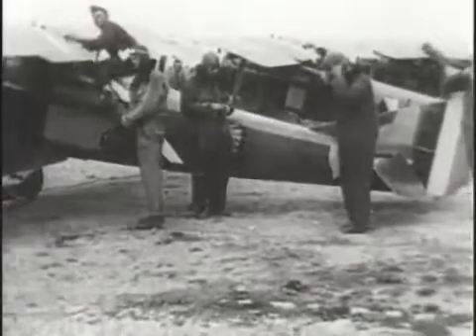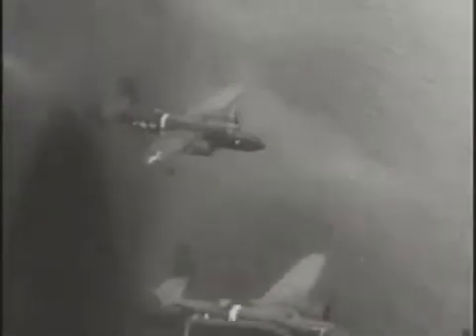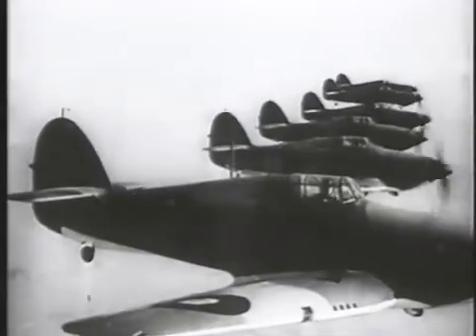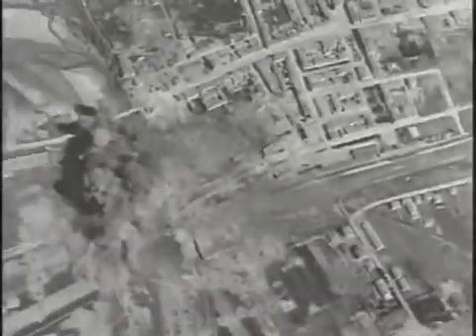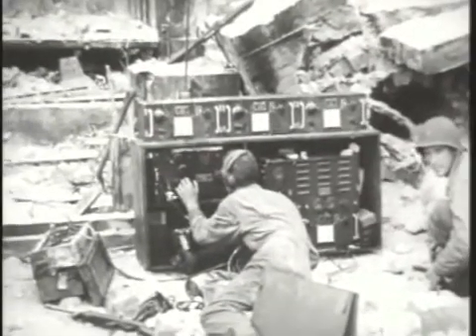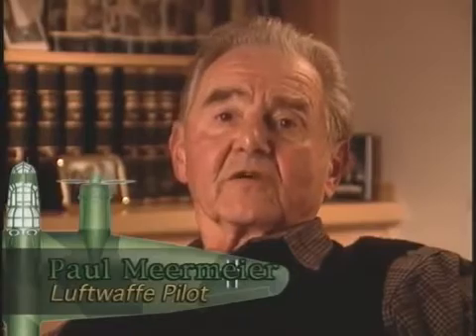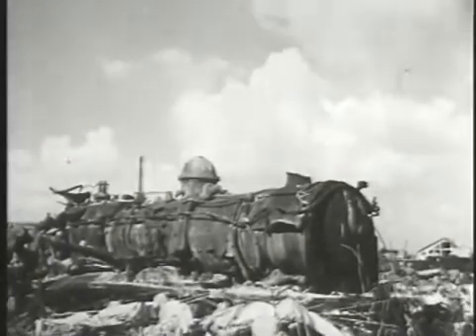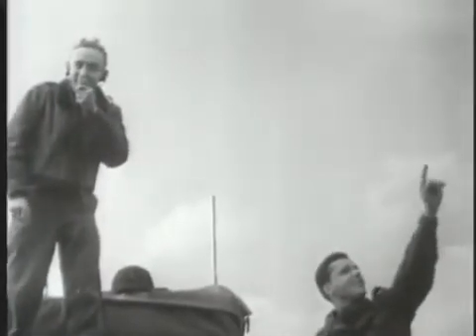Warbirds over Europe: Attack Air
A warbird is any vintage military aircraft now operated by civilian organizations and individuals, or in some instances, by historic arms of military forces, such as the Battle of Britain Memorial Flight, the RAAF Museum Historic Flight, or the South African Air Force Museum Historic Flight.

Although the term originally implied piston-driven aircraft from the World War II era, it is now often extended to include all airworthy former military aircraft, including jet-powered aircraft. Vintage jet aircraft in airworthy condition, however, are much rarer due to technical complexity.

The several different types of warbirds include the fighter, trainer, bomber, jet, transports, utility, etc. Examples of aircraft types include the North American P-51 Mustang, Vought F4U Corsair, Boeing B-17 Flying Fortress, North American T-6 Texan, Beechcraft T-34 Mentor, Messerschmitt Bf 109, Hawker Hurricane, and Supermarine Spitfire.

Sometimes, modern production aircraft such as Allison V-1710-powered Yakovlev Yak-9s from Yakovlev and replicas and reproductions of vintage aircraft are called "warbirds", such as Messerschmitt Me 262s built by the Me 262 Project and Focke-Wulf Fw 190s by Flug + Werk; this can include any one of a large number of different aircraft designs from between World War I and the late 1930s, when military aircraft design was less complex. Such replicated warbirds may even be powered by vintage engines from the era of the aircraft design being flown, as Cole Palen and others associated with his institution did at Palen's Old Rhinebeck Aerodrome aviation museum with accurate and airworthy reproductions of the Fokker Dr.I, Fokker D.VII, Fokker D.VIII, Sopwith Camel, and Sopwith Dolphin World War I aircraft.